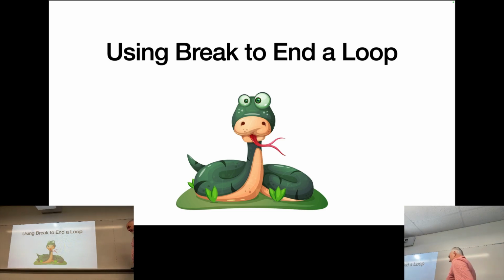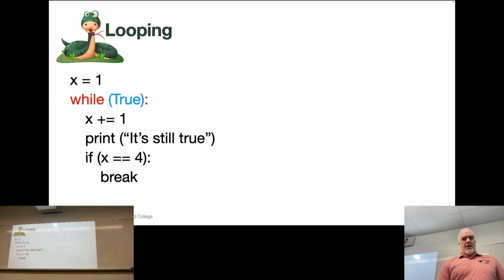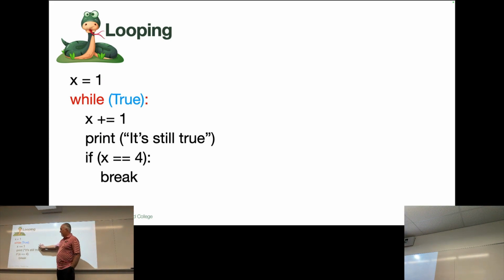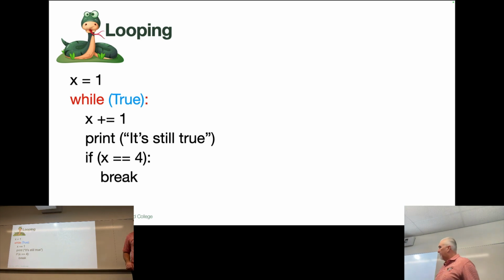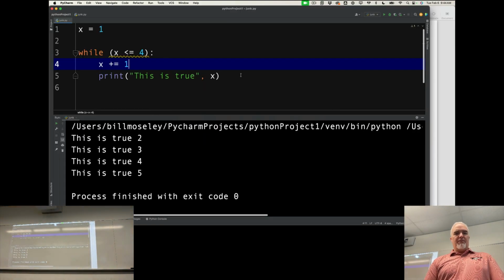Python - Module 5 - Ending Loops With break (Spring 2024)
Using the break keyword to exit a loop in Python.